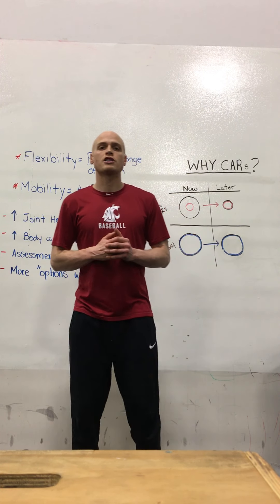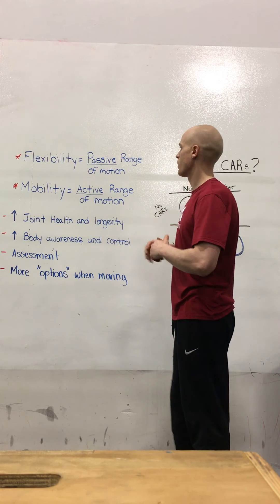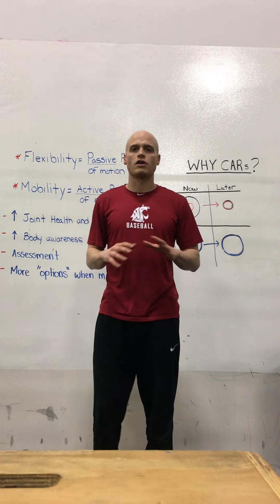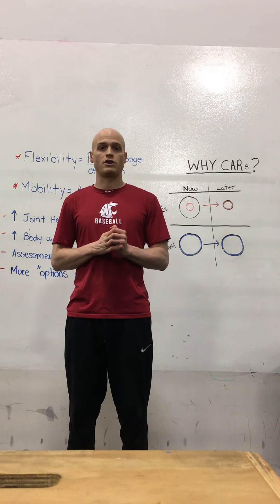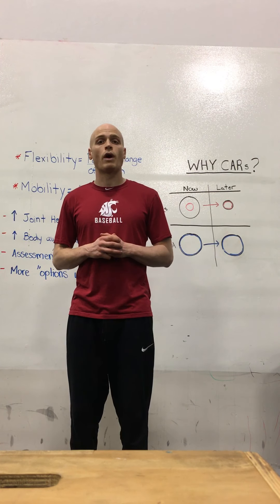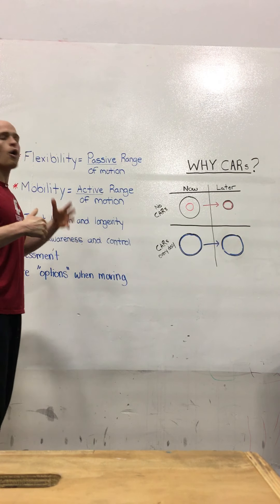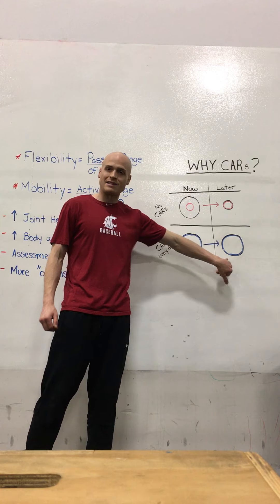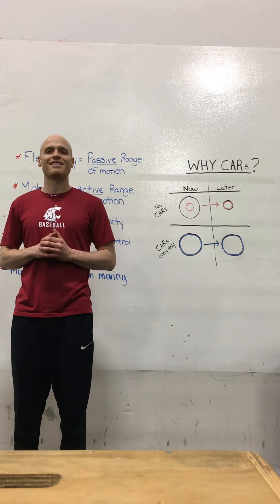What Is Mobility?